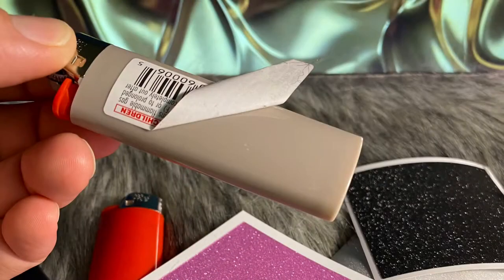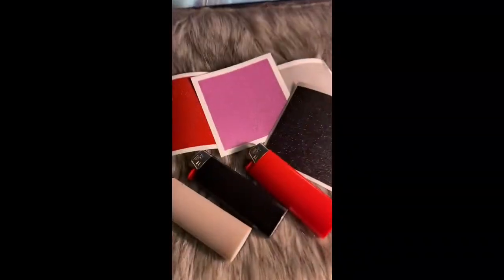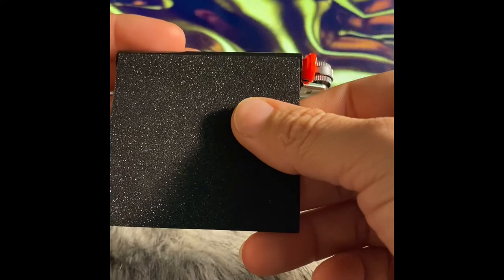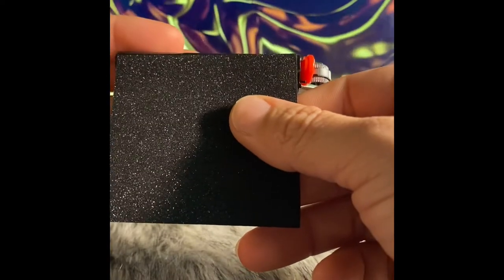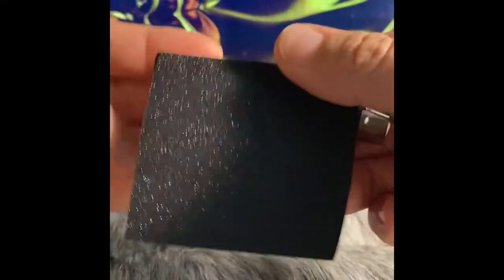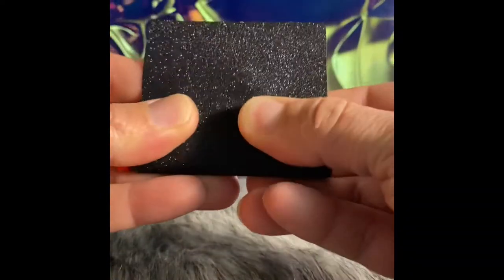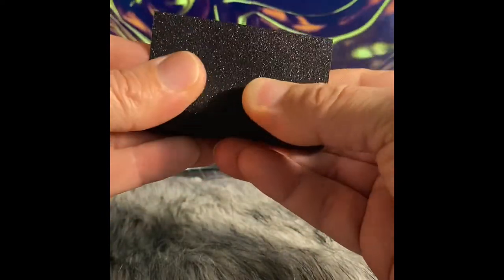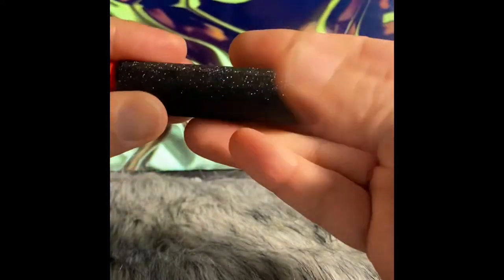Making Lighter Skins Using My Cricut Maker-Easy.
Basic lighter Template sp you can create your own designs download available at my Etsy shop